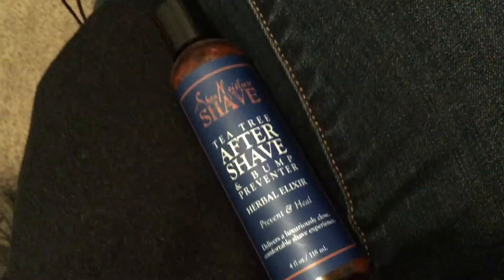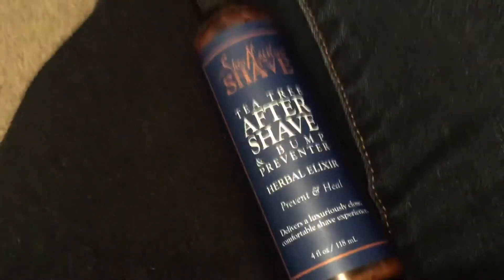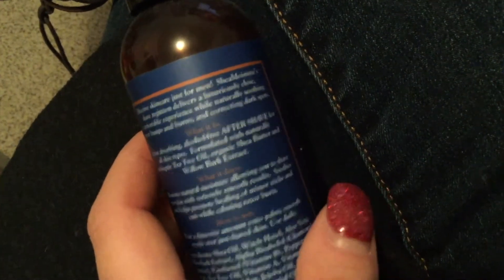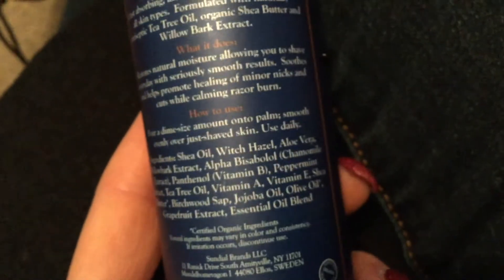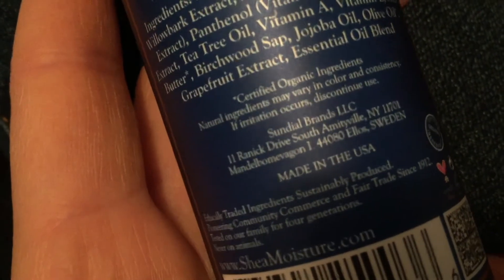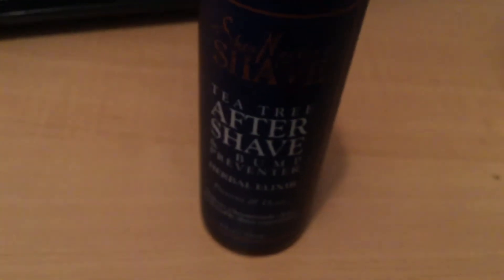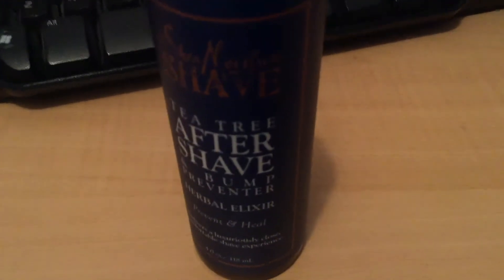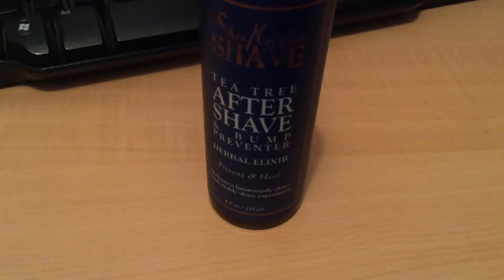✅ How To use Shea Moisture Tea Tree After Shave Review 🔴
About this product:

Shea Moisture Tea Tree After Shave

Experience a close, comfortable shave with SheaMoisture Men's Shave care regimen. Our premium natural ingredients help moisturize and soothe razor bumps and burns while keeping minor nicks clean. The Tea Tree Oil & Shea Butter After Shave Elixir tightens and cleans out pores to help keep skin smooth, clear and bump free after shaving. Protective Tea Tree Oil and conditioning Shea Butter combine in this cooling ofrmula that provides lightweight moisturization to skin without burning or stinging. Helps keep minor nicks clean.

SheaMoisture is dedicated to maintaining the accuracy of the ingredient lists on this website. However, because raw ingredients listings are subject to change due to INCI, we cannot guarantee that these lists are complete, up-to-date and/or error-free. For an accurate listing of ingredients in each product, please refer to your product packaging.

We are a participant in the Amazon Services LLC Associates Program, an affiliate advertising program designed to provide a means for us to earn fees by linking to Amazon.com and affiliated sites. New Project Channel